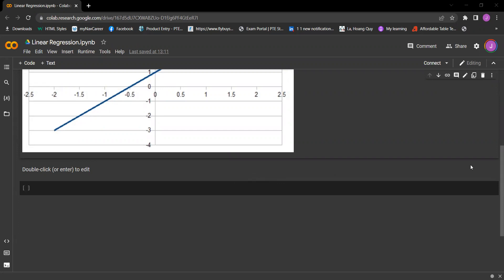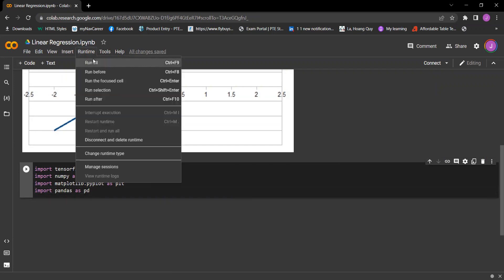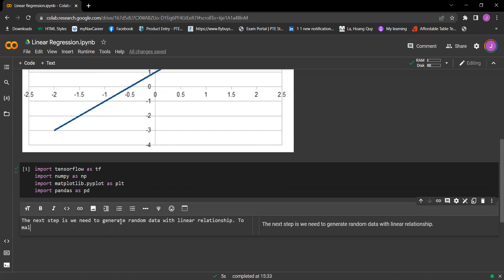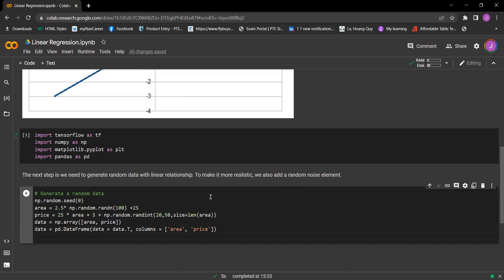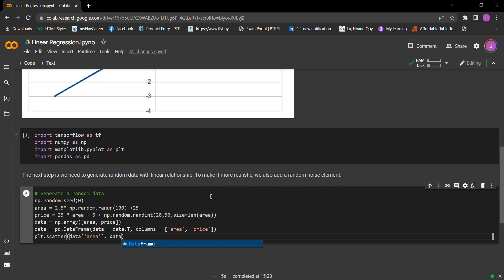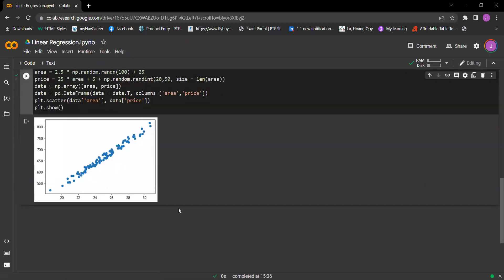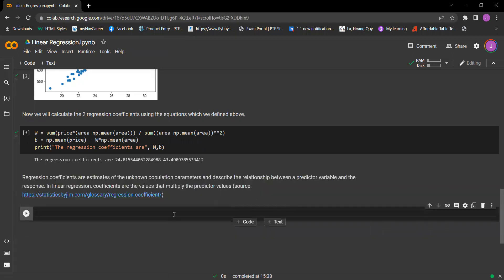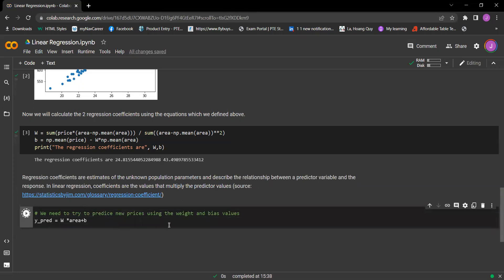Simple Linear Regression Implementation with Python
This video will show you how to implement a simple Linear Regression with Python with an in-depth step-by-step explanation. The link of the notebook is